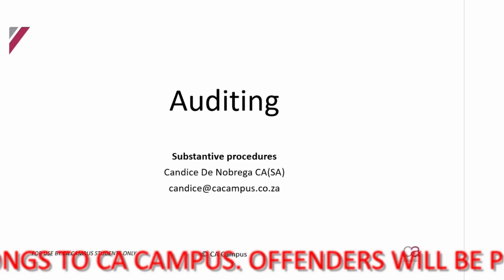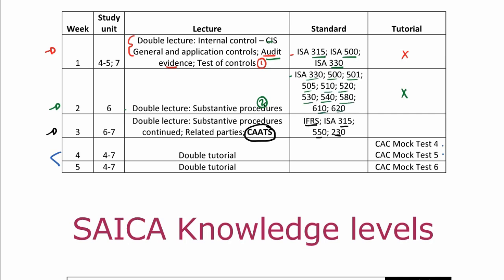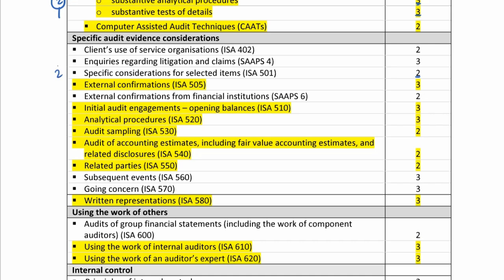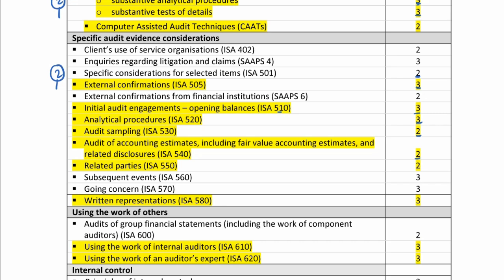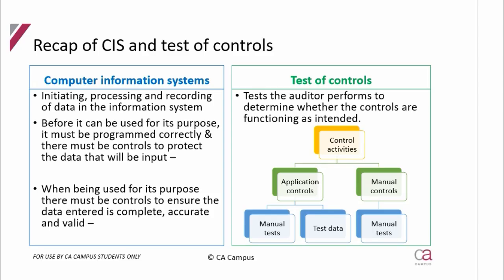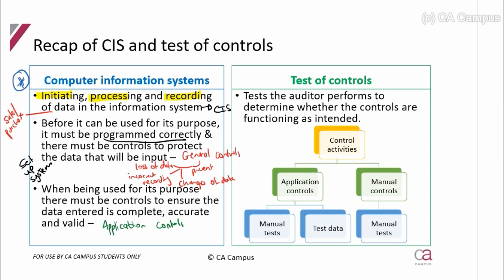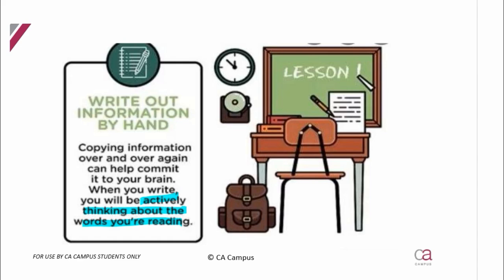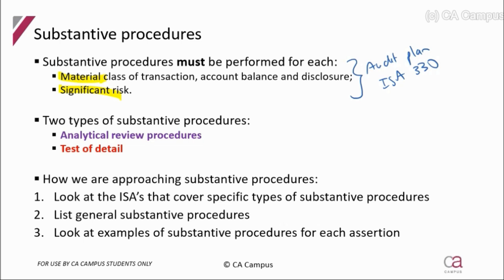Substantive procedures - Part 1: overview